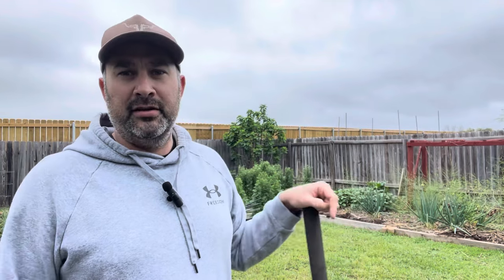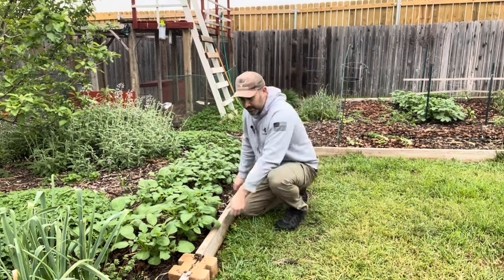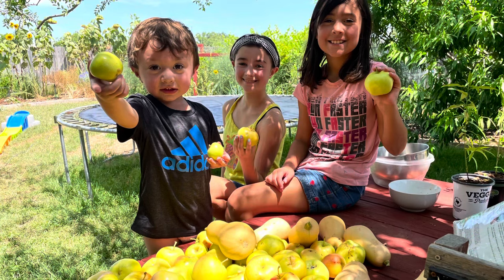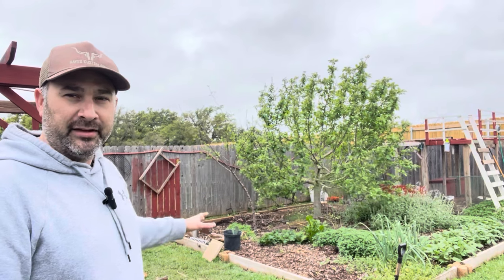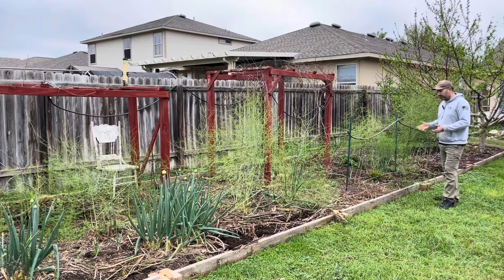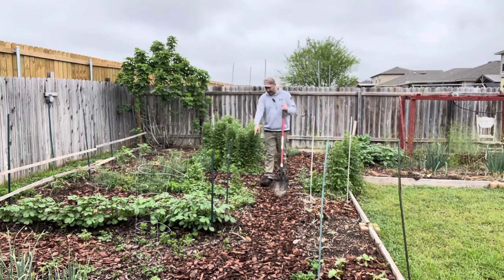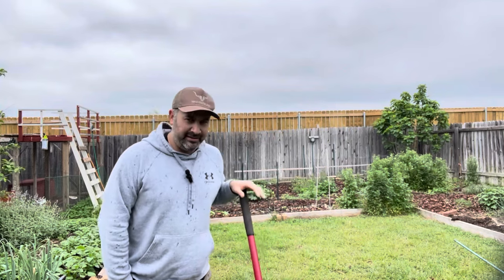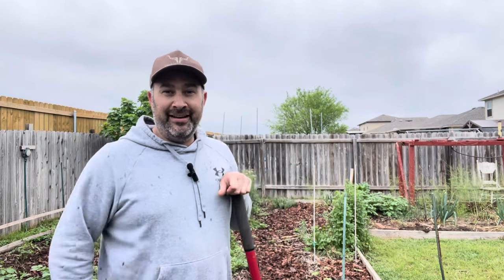How to build a backyard garden